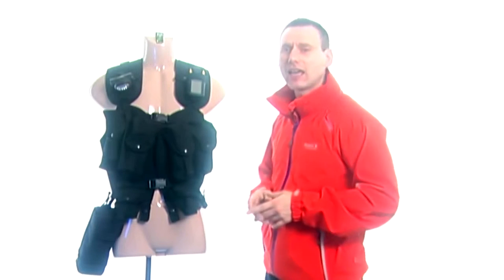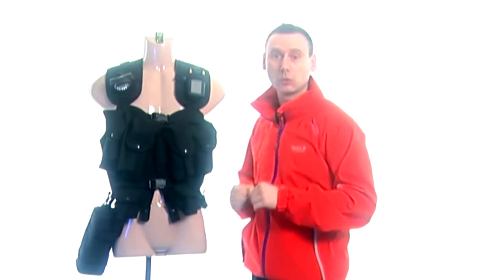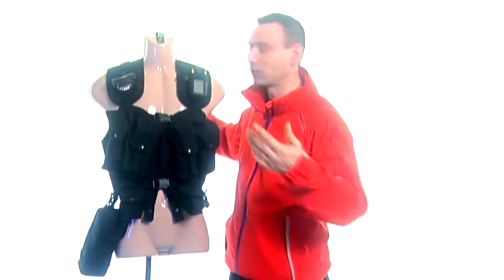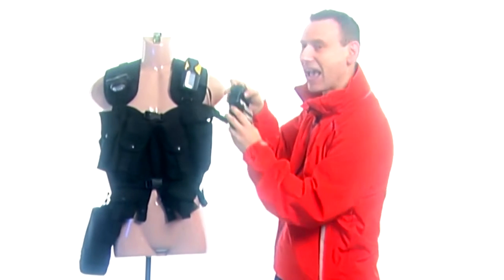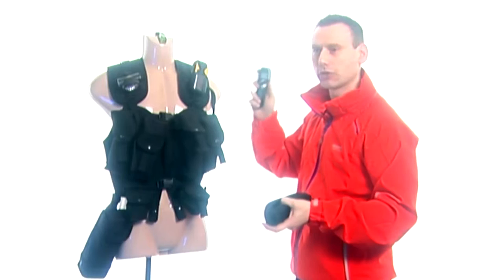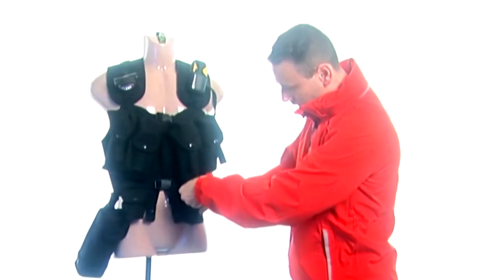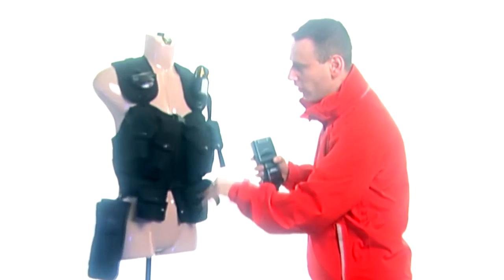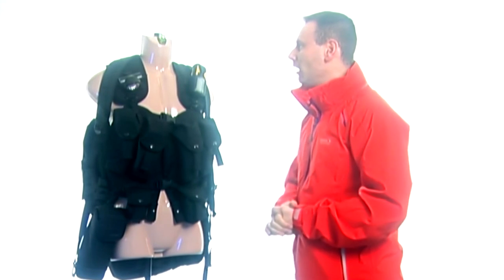Photographers Work Wear: Tactical Vest; Part Two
The YouTube user ShortFlame wanted to know what the model of the tactical vest it is that I wear when I'm working in the field.

The answer is I don't know ShortFlame but if you just search "Tactical Vest" on Ebay then loads of different models come up but they are all still very useful.

This video was made to give ShortFlame a "close up" look of my tactical vest and to give a good working explanation as to why I wear a tactical vest when I'm working int he field.  So to finish with I hope you enjoy the video "ShortFlame" :)

Cheers Strober